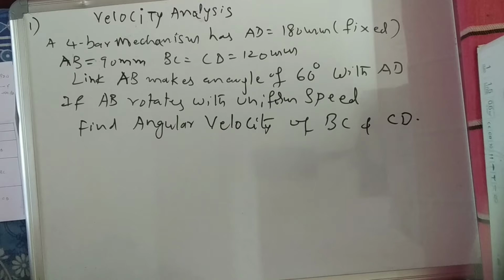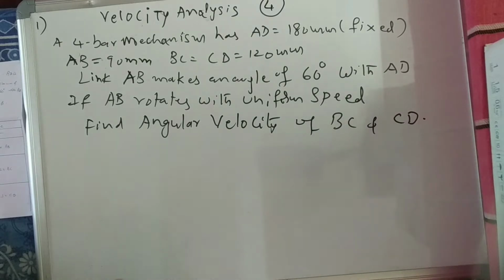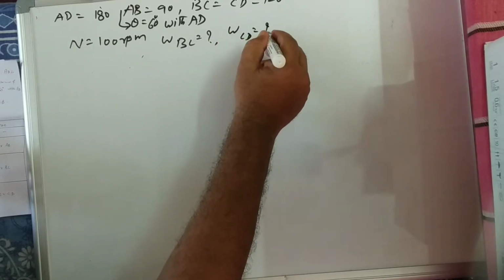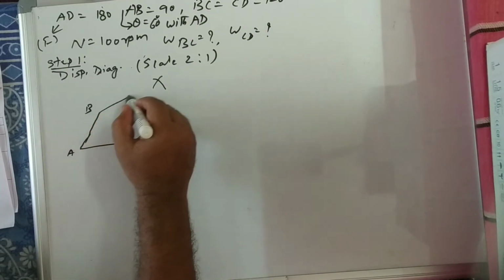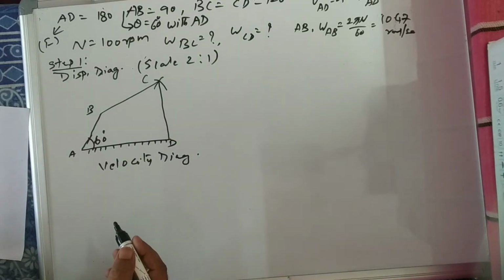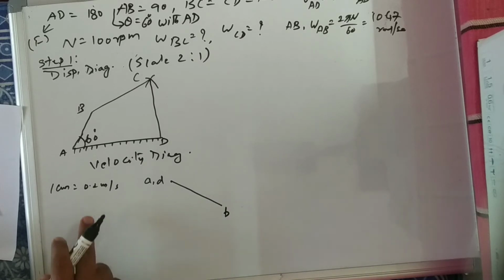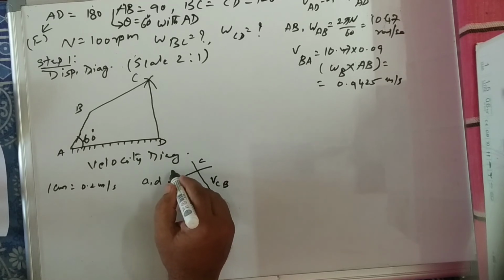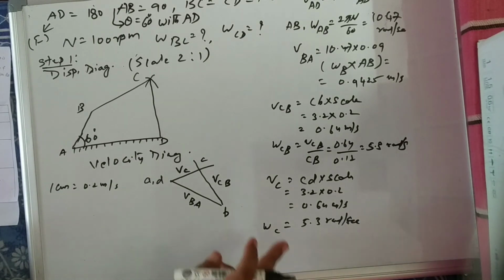KOM- Velocity analysis of four bar mechanism